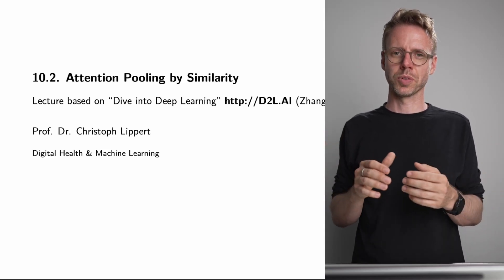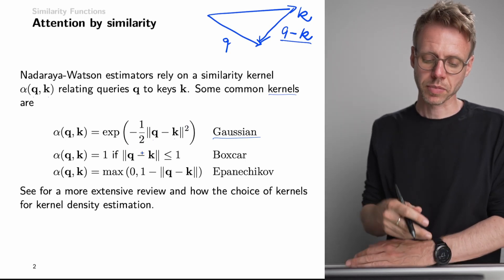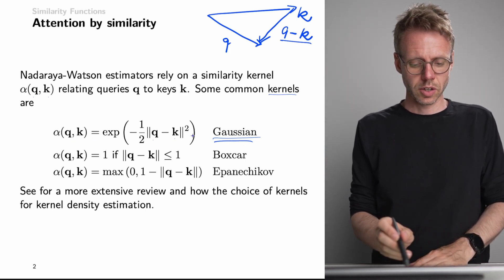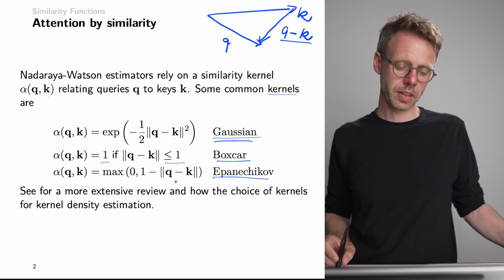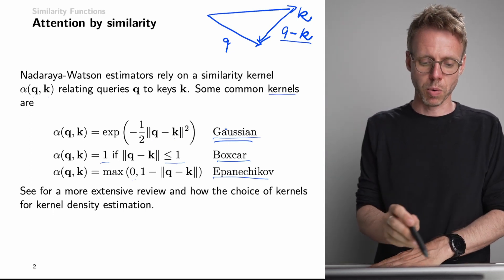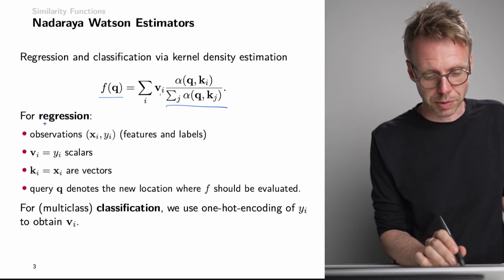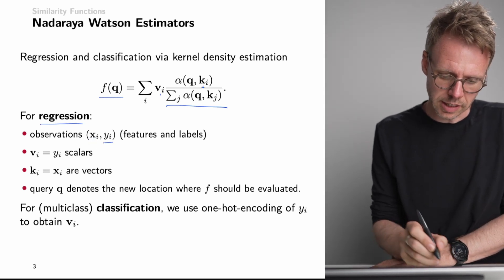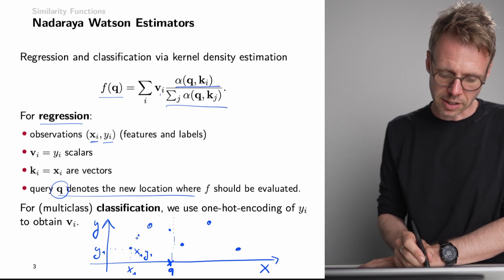DL 10.2 Attention Pooling by Similarity